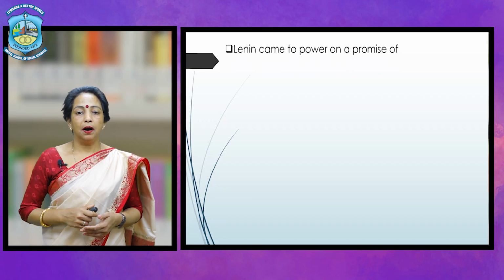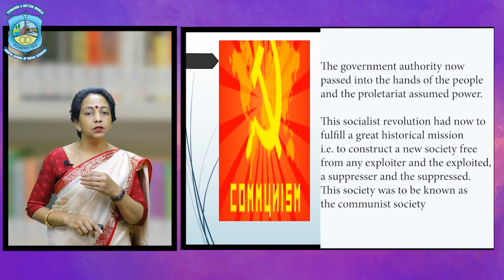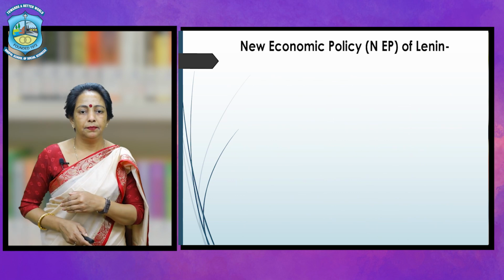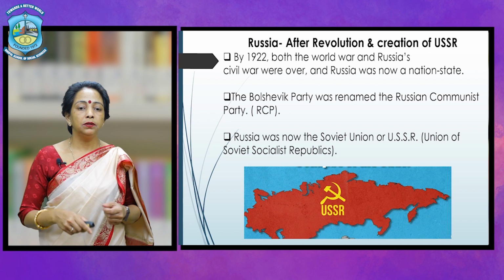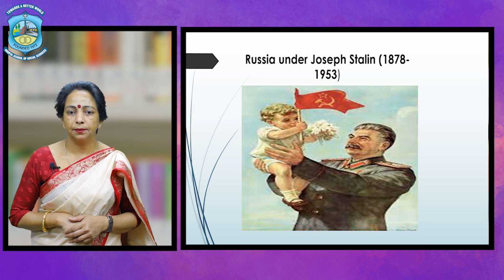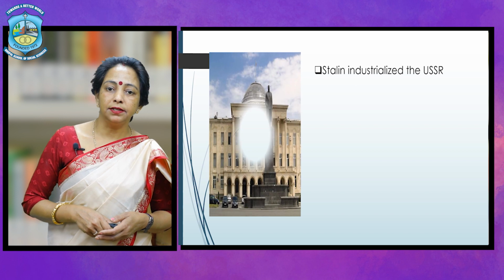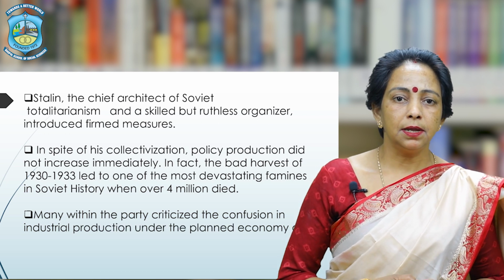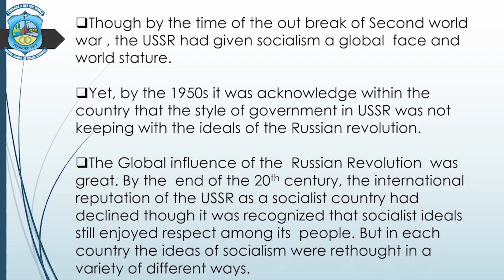Subject - History, Topic - The Russian Revolution 02